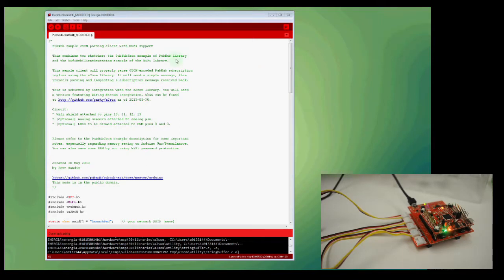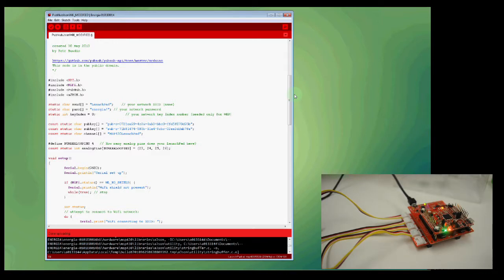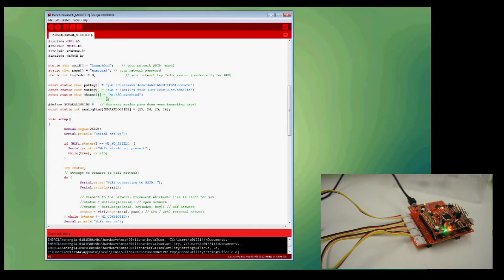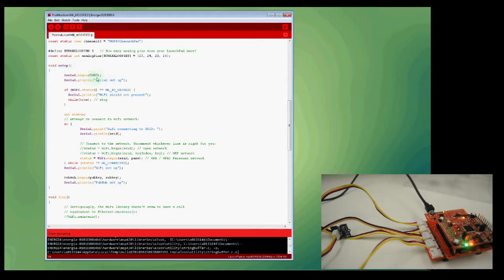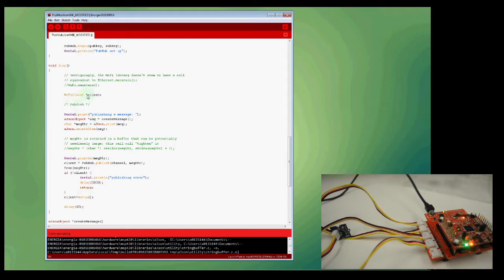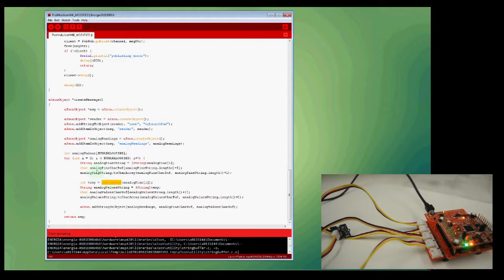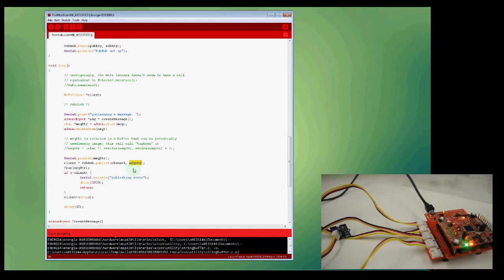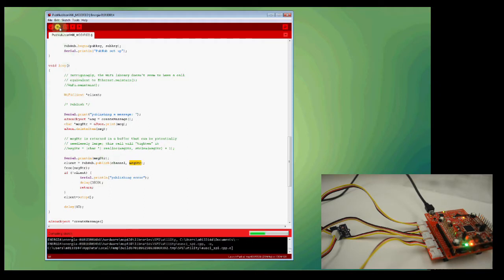Sending sensor data to PubNub using Energia & TI LaunchPad // PubNub library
In this video, we take a closer look at the PubNub Energia library for publishing our sensor readings to the cloud.